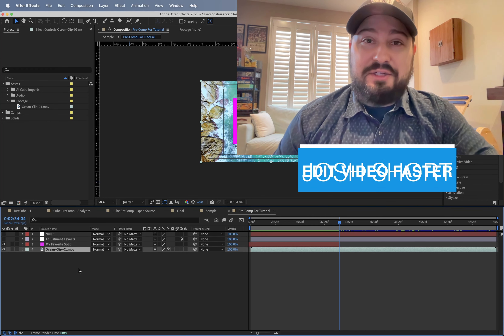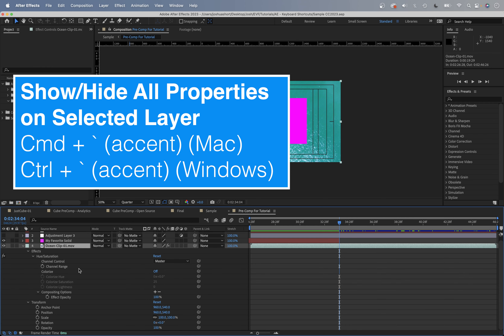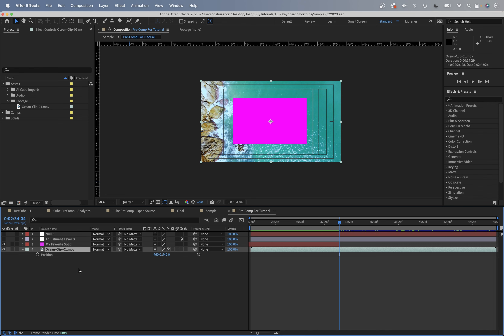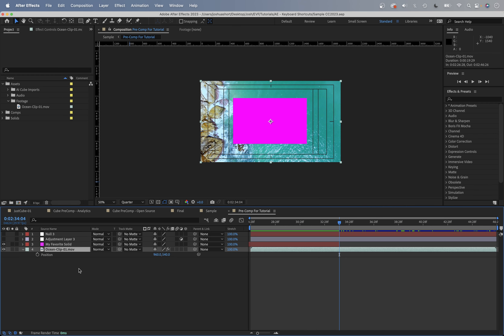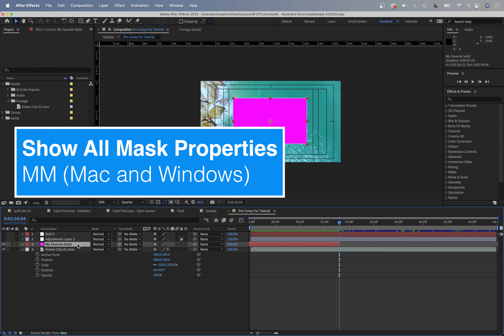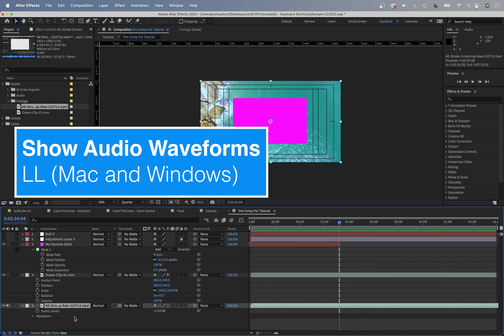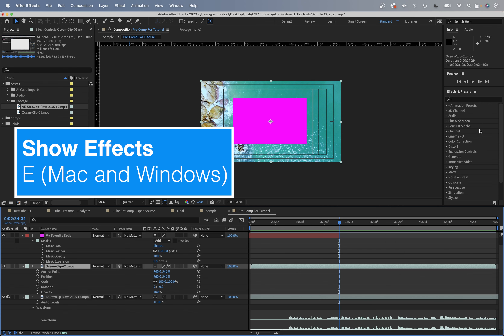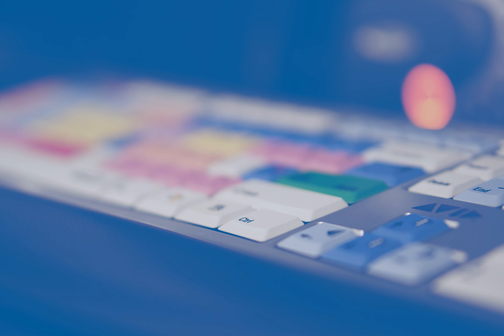Learning Keyboard Shortcuts in After Effects Lesson 10: Show/Hide Properties in Timeline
In this tutorial you’ll learn the keyboard shortcuts for showing and hiding layer properties in the Timeline panel in After Effects. This is lesson ten in a series that shows you how nearly of After Effects’ keyboard shortcuts function and what they do.

List of Keyboard Shortcuts in After Effects (from Adobe)